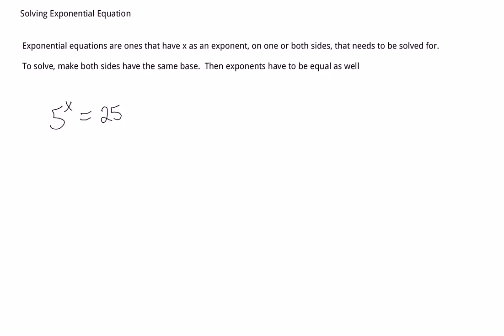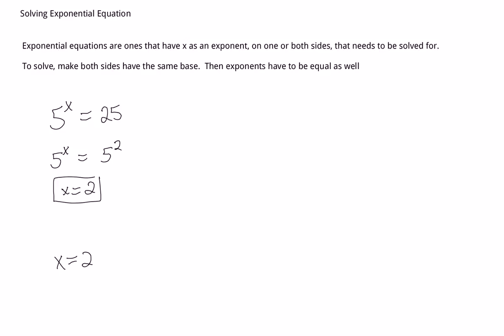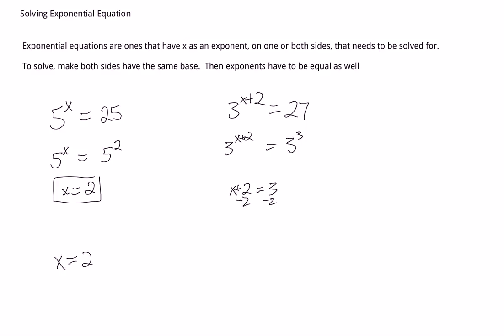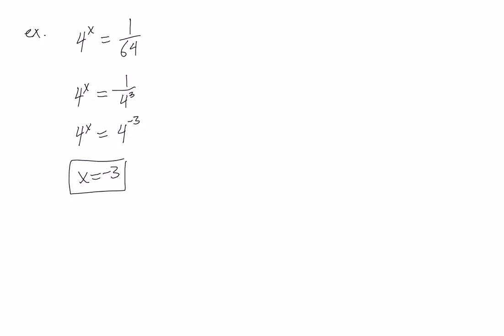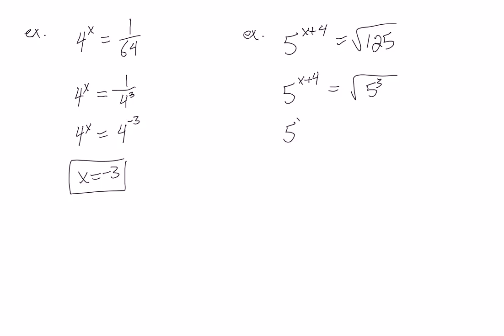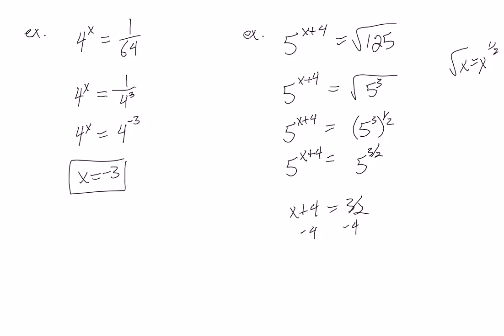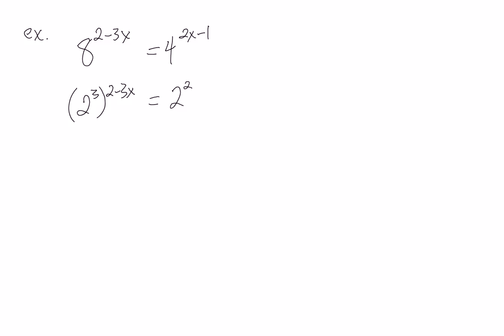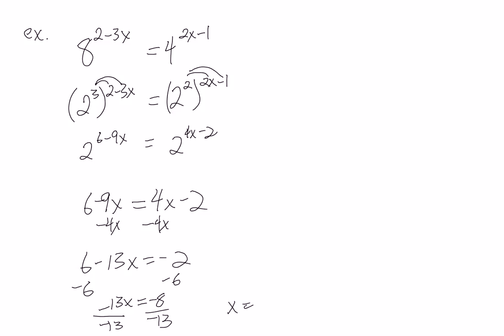Math 30-2: Exponential and Logarithmic Functions 6.2: Solving Exponential Equations